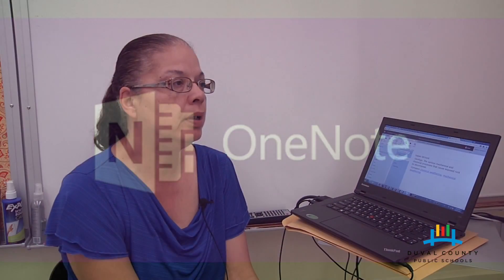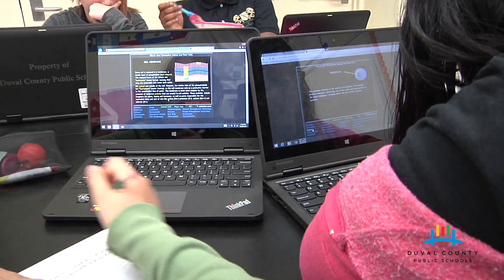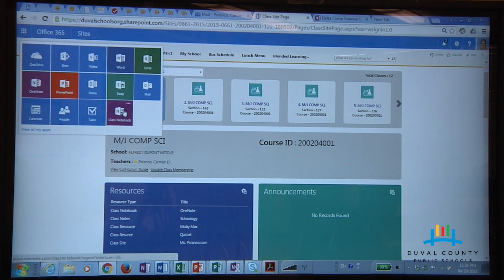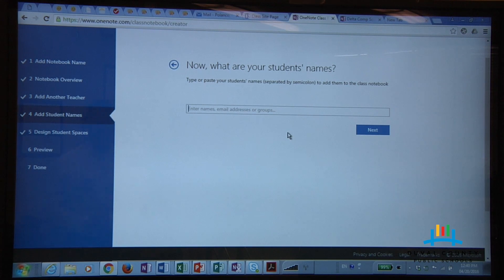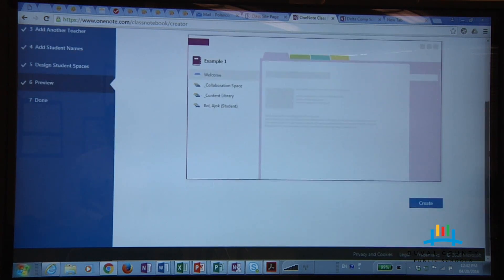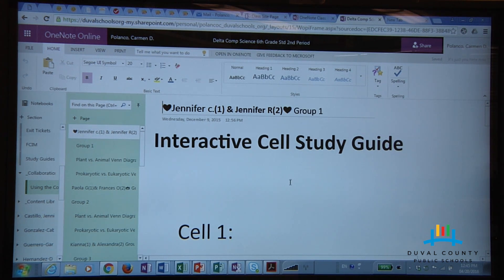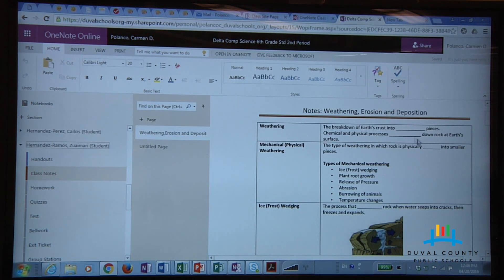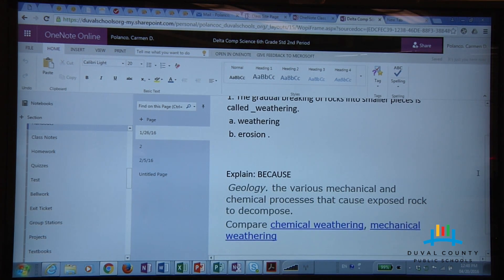How to create a OneNote Notebook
This video is about How to create a OneNote Notebook